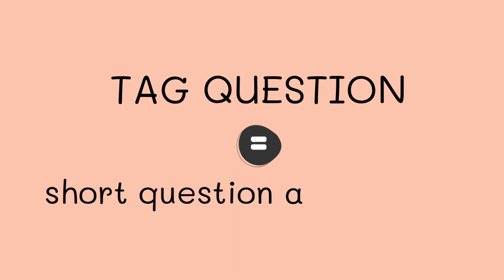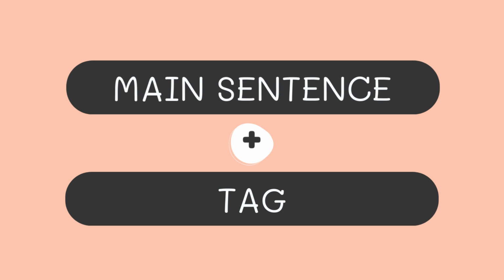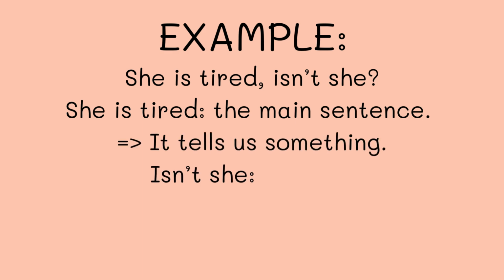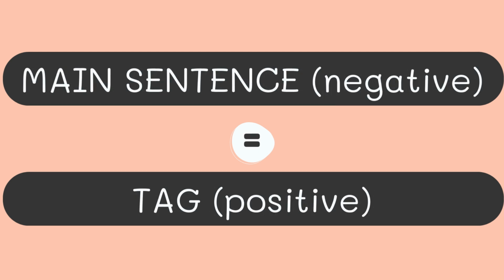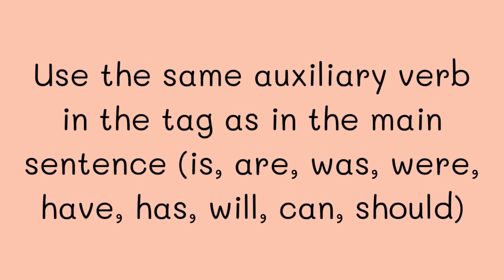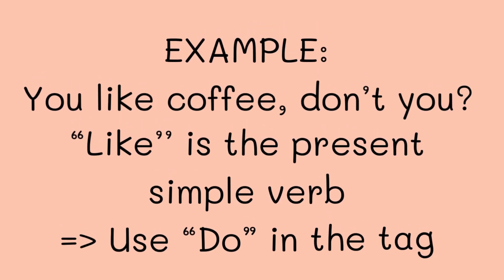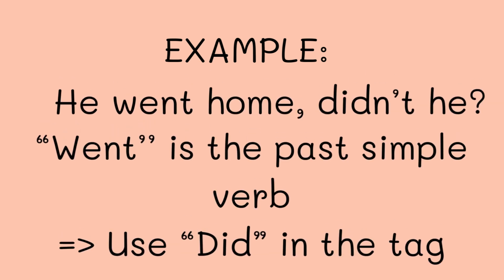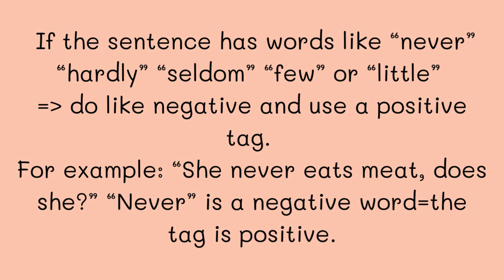Speak Like A Native: Master Tag Questions In Minutes! | English Grammar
Learn how to use tag questions naturally in English—just like native speakers. From structure to special cases, this quick lesson breaks it all down with easy examples and tips you won’t forget.